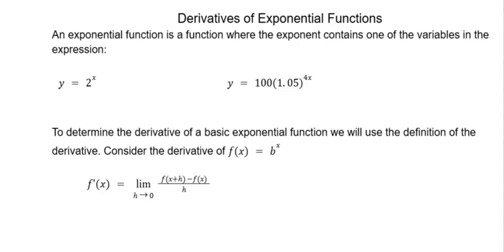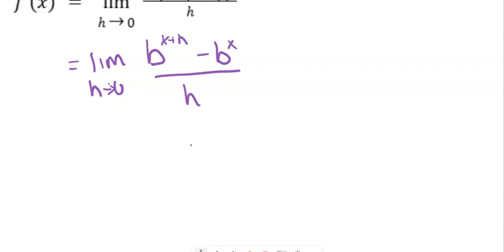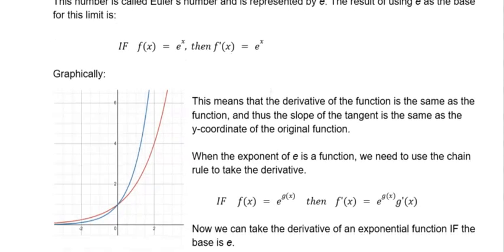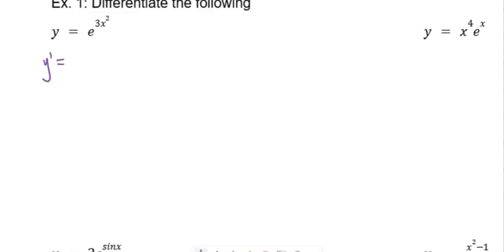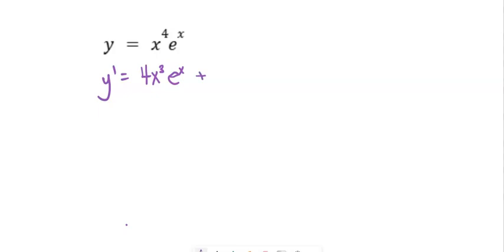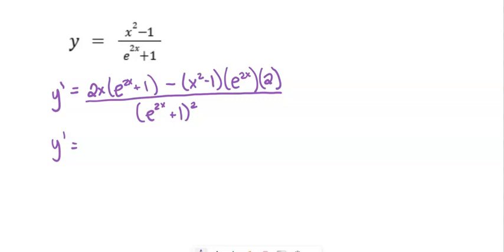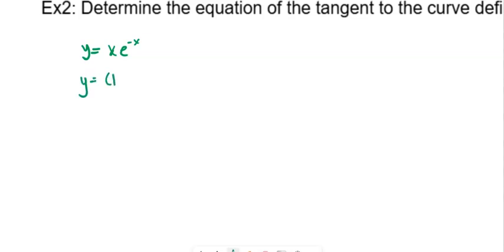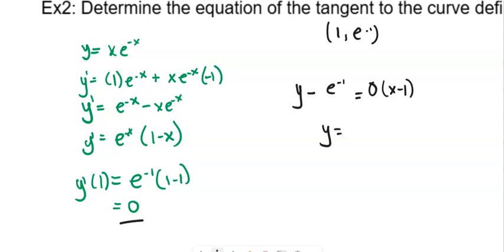4.6. Derivatives of exponential functions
Calculus 12, Unit 4: Derivatives of trig functions, lesson 6: Derivatives of exponential functions